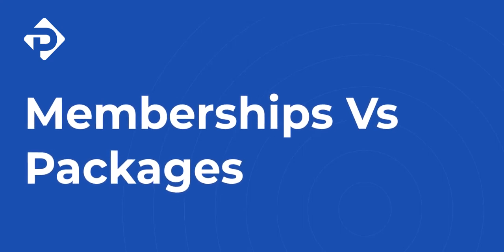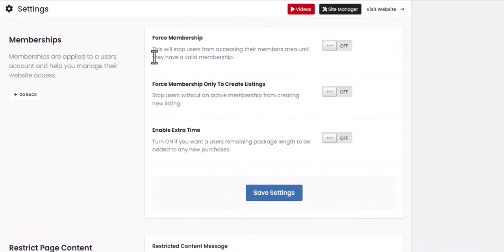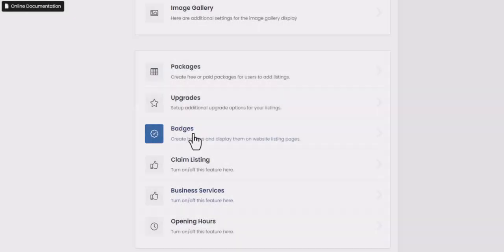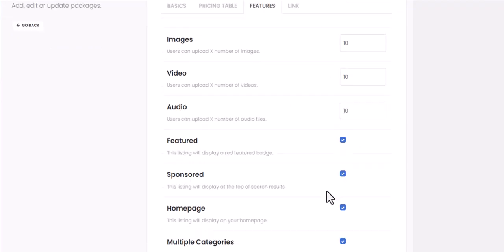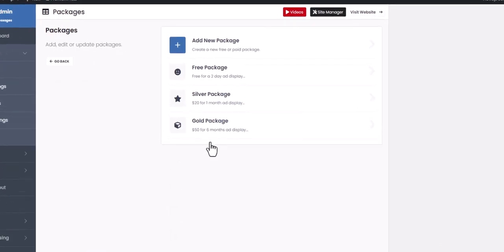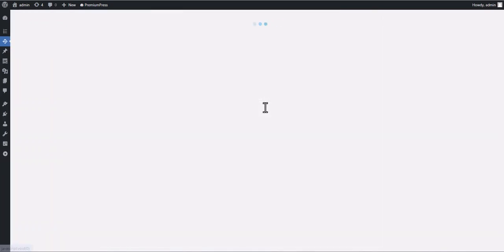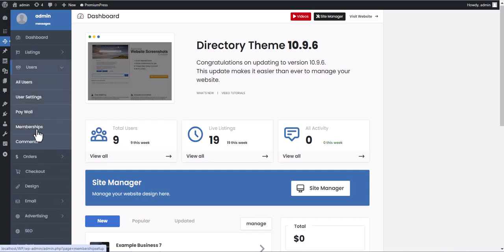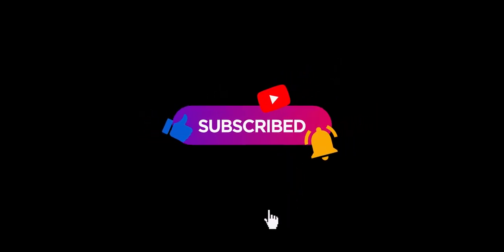Memberships Vs Listing Packages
In this video tutorial you will learn more about membership and listing packages within the PremiumPress theme.